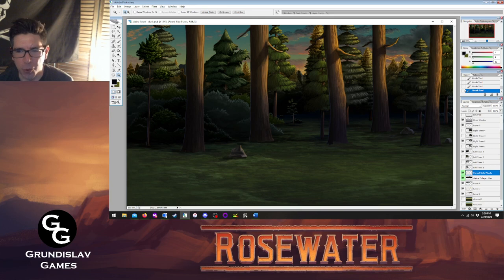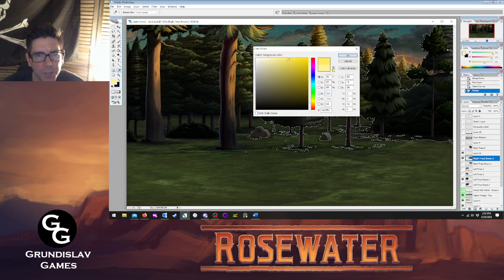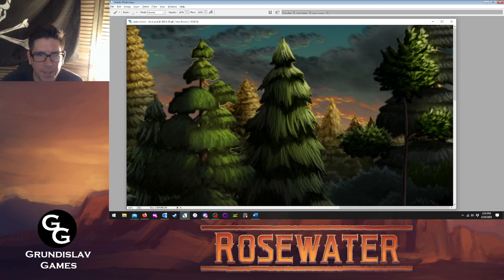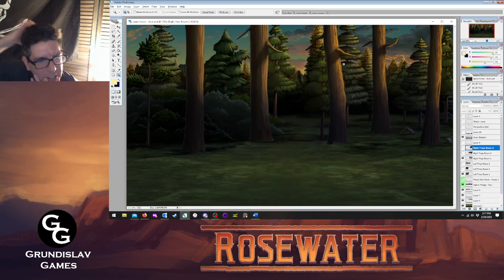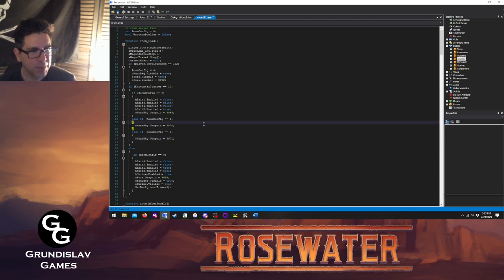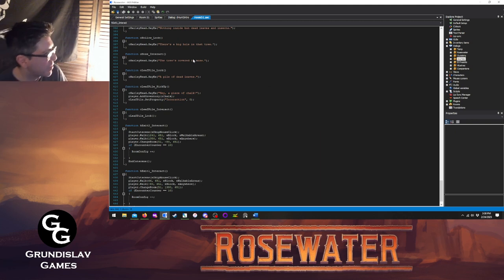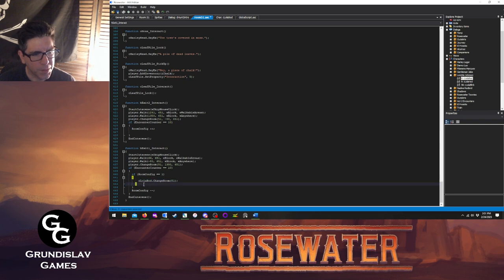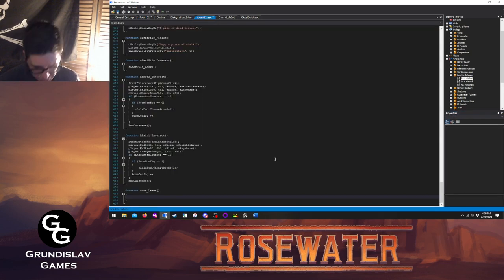Rosewater Dev Stream - 2/25/23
In which I draw some trees at dusk.